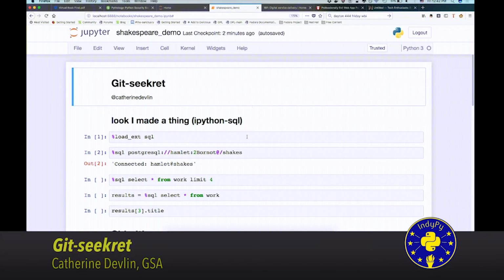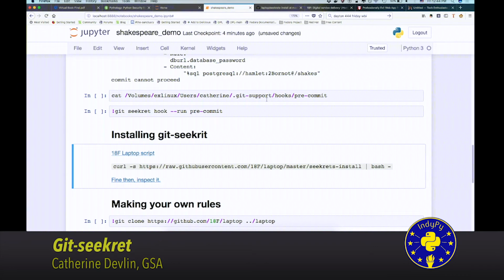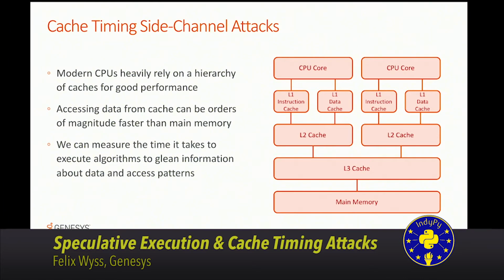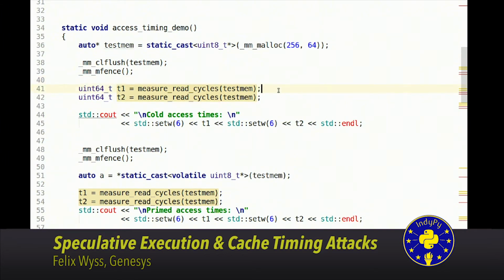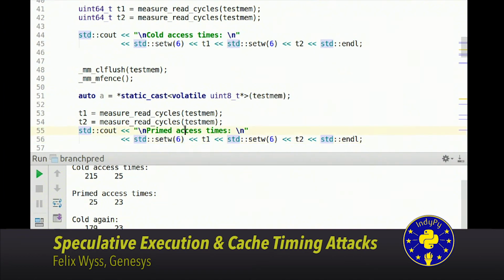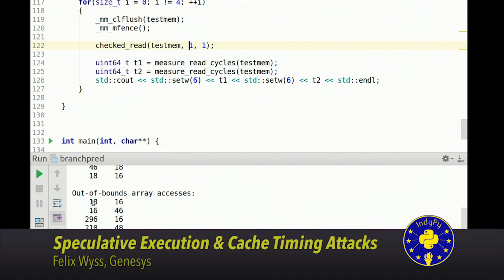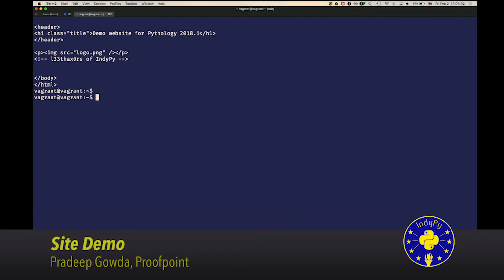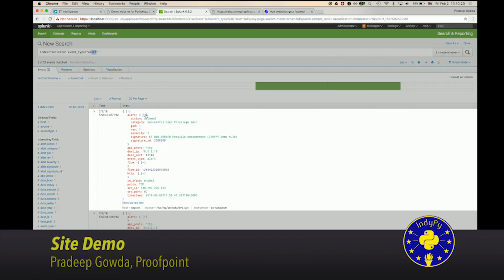Pythology Python Security Best Practices Lightning Talks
"Git-seekret" By Catherine Devlin, GSA
"Speculative Execution & Cache Timing Attacks" By Felix Wyss, Genesys
"Site Demo" By Pradeep Gowda, Proofpoint

Six Feet Up is your local Python web application and cloud orchestration partner